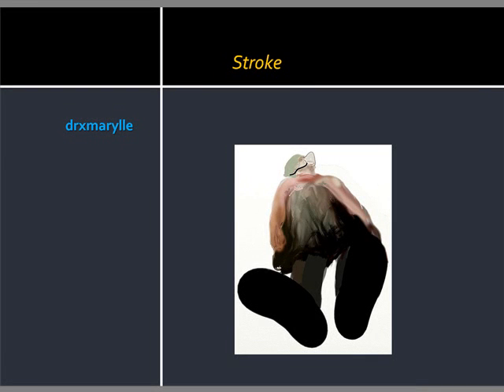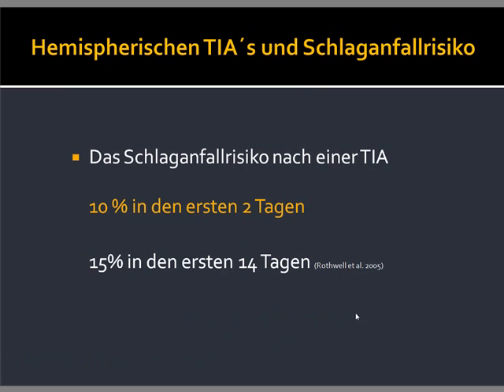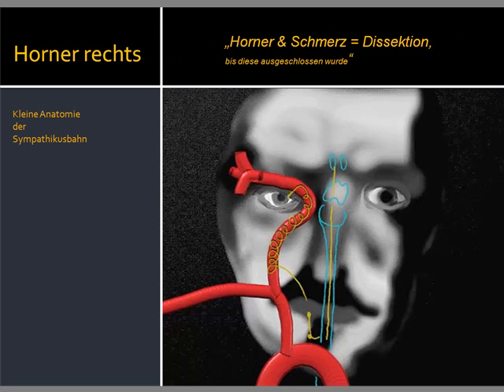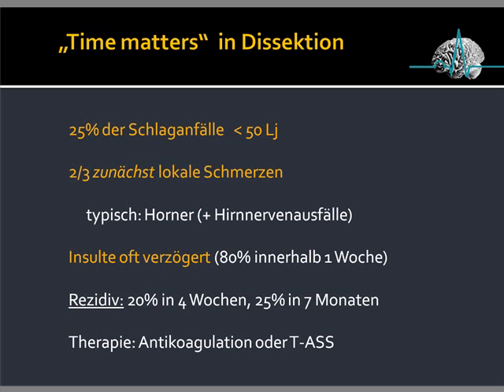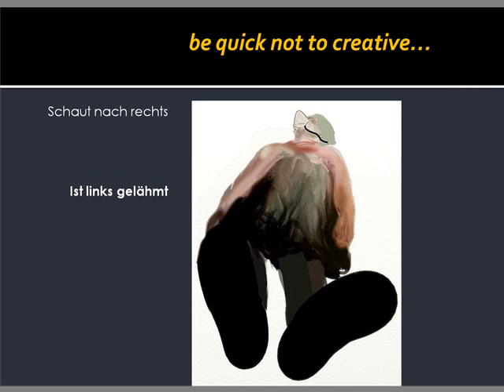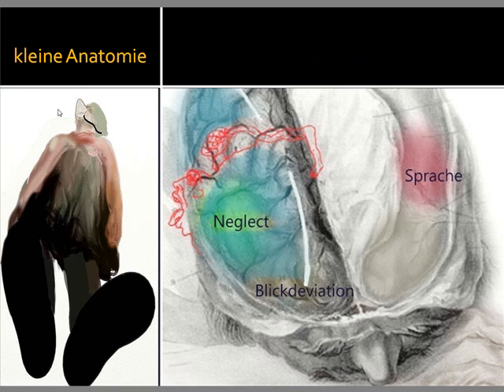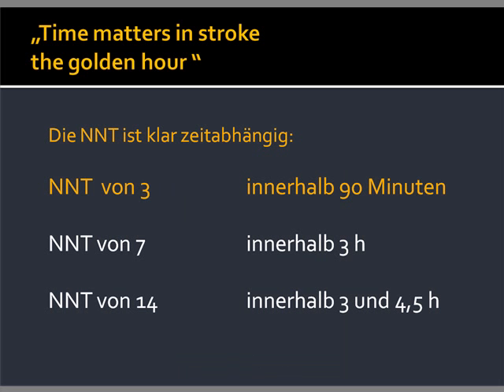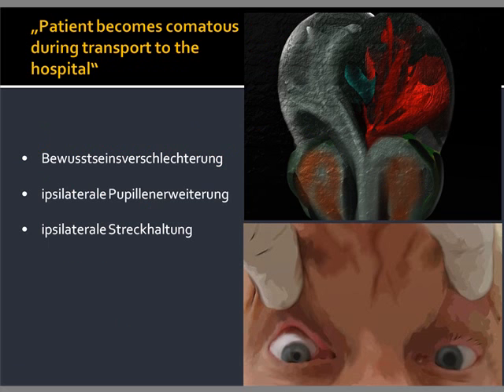Stroke smallTalk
This is an extract of a talk about anterior circulation stroke.